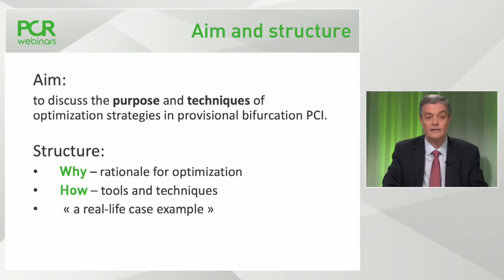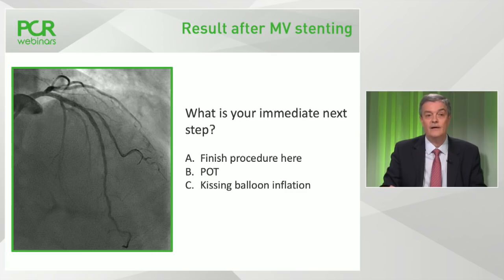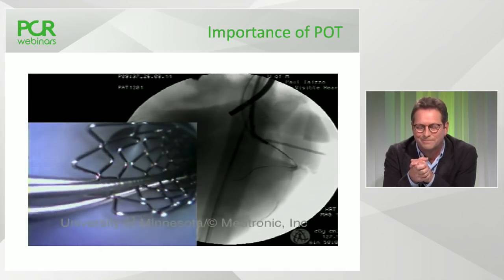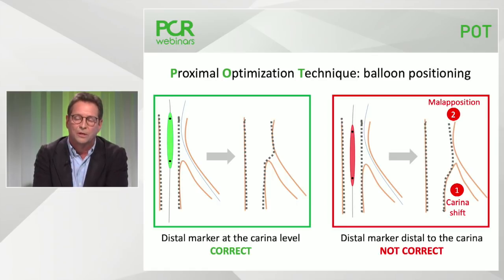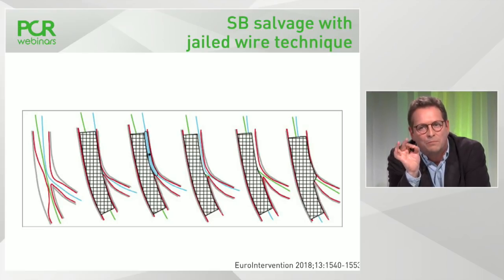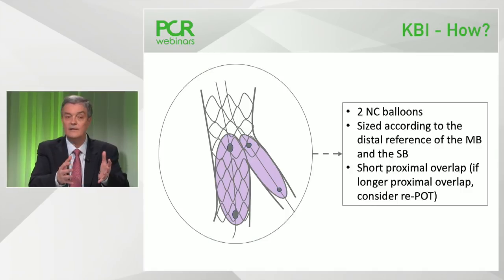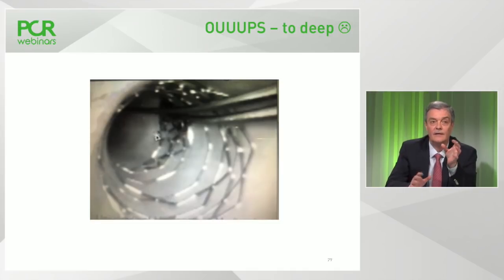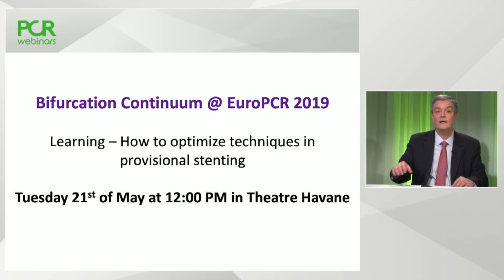Step-by-step algorithm for provisional side branch stenting in non-left main bifurcations - Webinar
Watch another webinar part of the 6 webinars series about bifurcation lesions presented by Goran Stankovic, learn more about provisional side-branch stenting strategies, understand what are the best indication and how perform it. Finally learn which proximal optimisation techniques to use in order to reconstruct patient underline anatomy so that the first stent you put in will be perfectly placed.

This PCR Webinar is supported by Medtronic in the form of an educational grant.